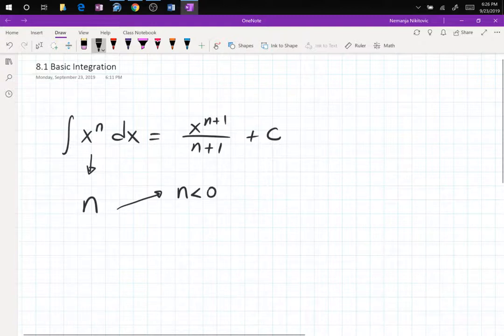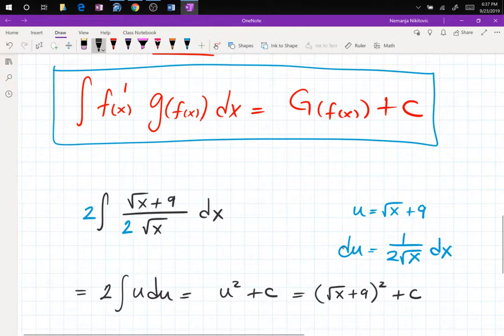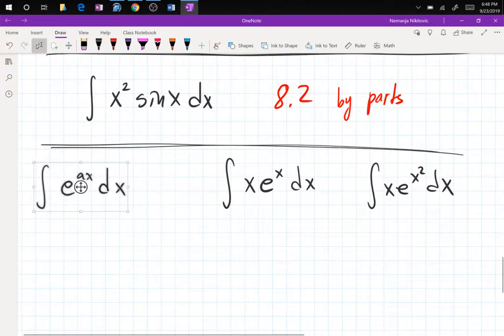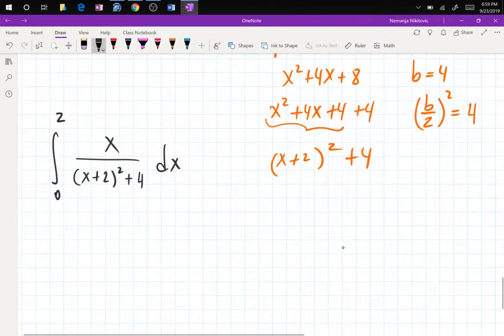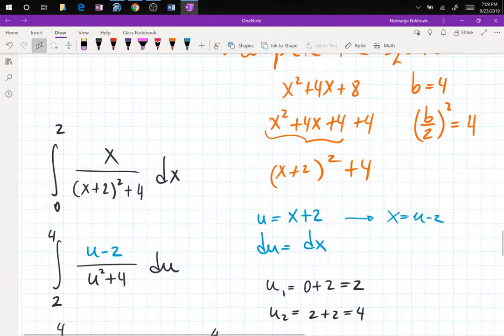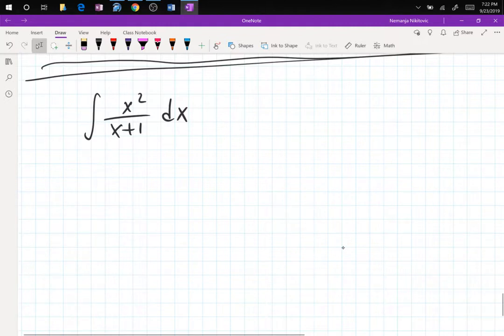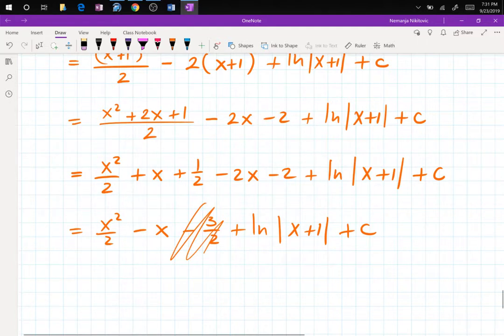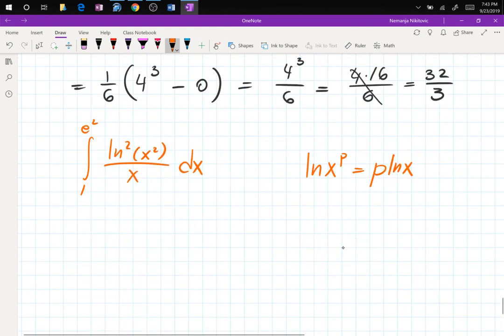Nemanja Nikitovic Live Stream (Calculus2 8.1 Basic Integration)